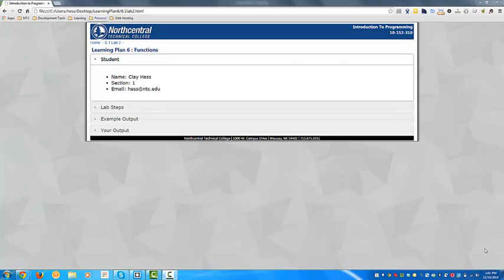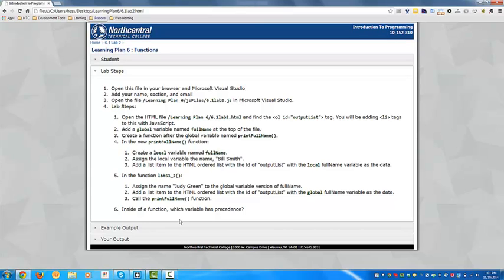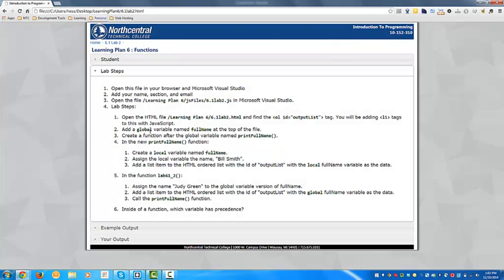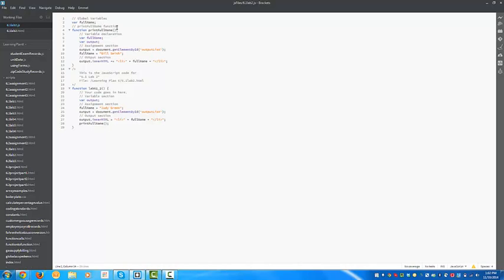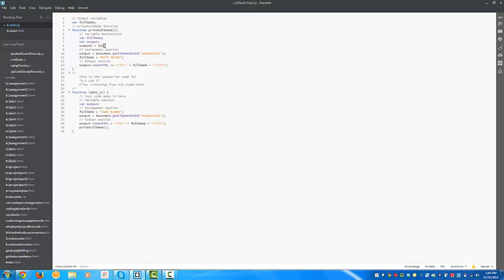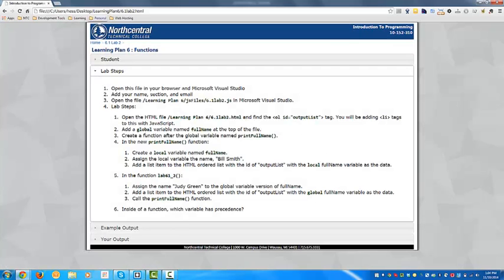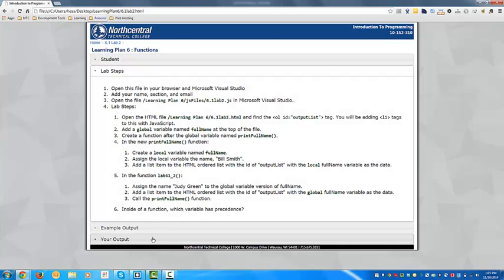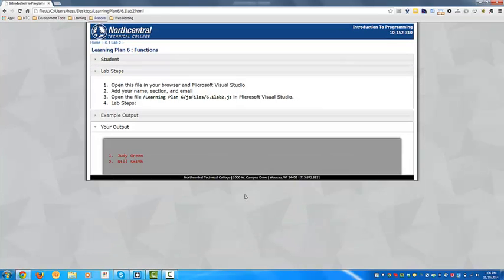LP6 6 1 Lab 2